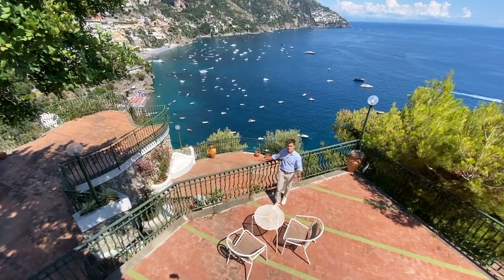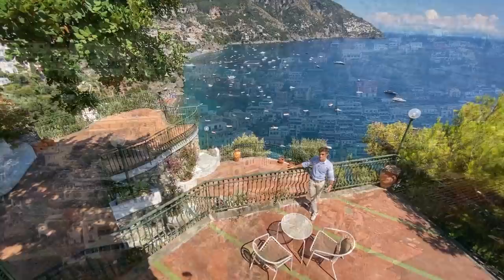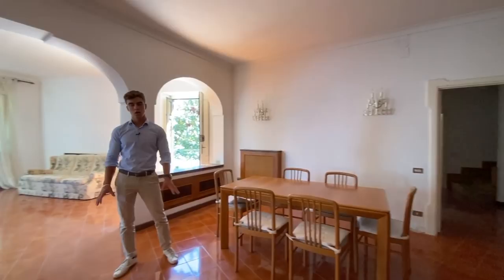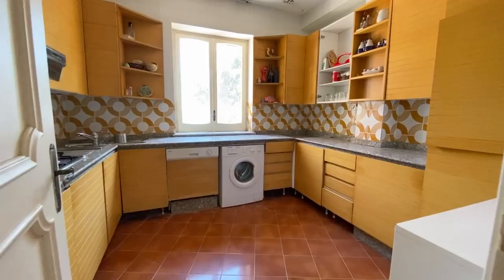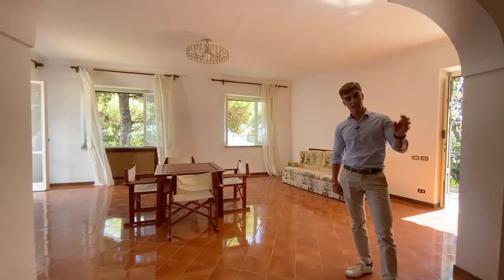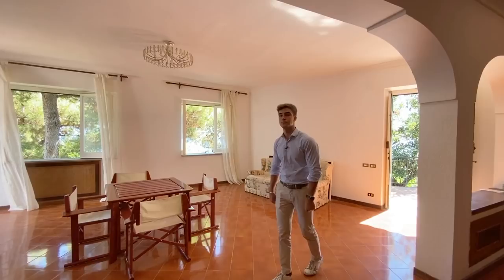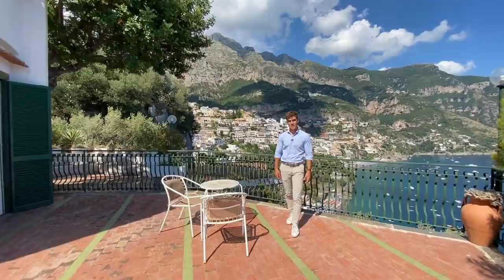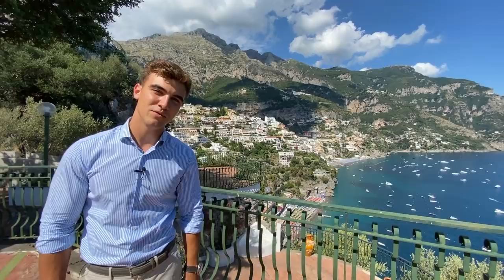SOLD - SEAFRONT VILLA FOR SALE IN POSITANO, AMALFI COAST | VILLA IN VENDITA COSTIERA AMALFITANA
Nestled on the rocky cliffs of Positano, this 170-sqm seafront villa offers two bedrooms with terraces and a beautiful view over the historic center of Positano, the Fornillo beach and Li Galli archipelago. Through a 400-step staircase, or via an elevator, one can easily reach the underlying sea. The villa also boasts a private parking spot, a unique and sought feature in Positano.

Arroccata sulle scogliere di Positano, questa villa di 170 mq offre due camere con terrazze e una splendida vista sul centro storico di Positano, la spiaggia di Fornillo e l’arcipelago de Li Galli. Tramite una scala con 400 gradini o un ascensore, si può facilmente raggiungere il mare sottostante. La villa dispone anche di un posto auto privato, caratteristica molto ricercata in Costiera Amalfitana.

Main Office
Via Trieste 10-C
52031 Anghiari -AR-Italy

Showroom
Via XX Settembre n.152
52037 Sansepolcro -AR-Italy

0:00 - Intro
0:32 - Description of the property
2:02 - Interiors of the villa
3:33 - Closing